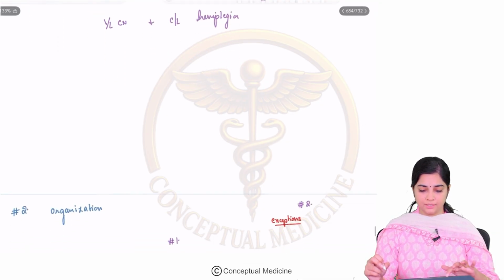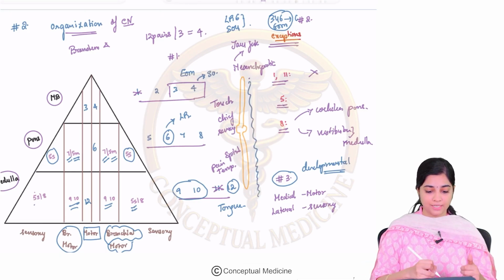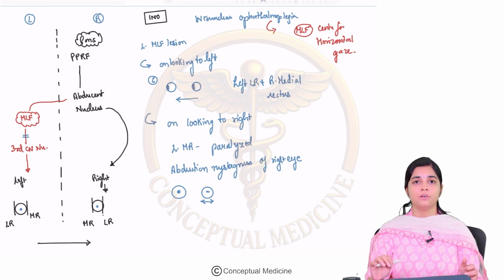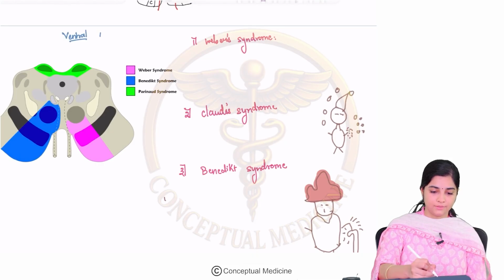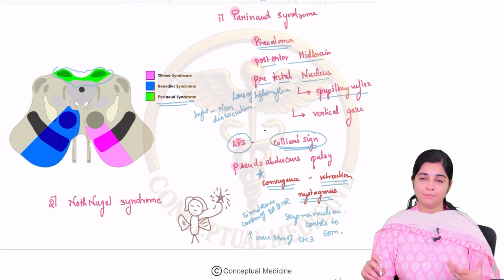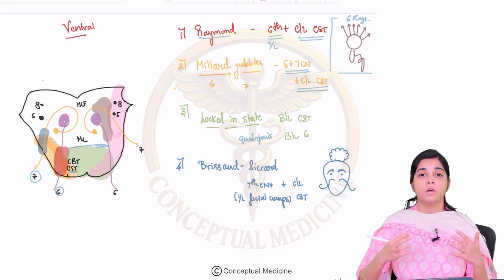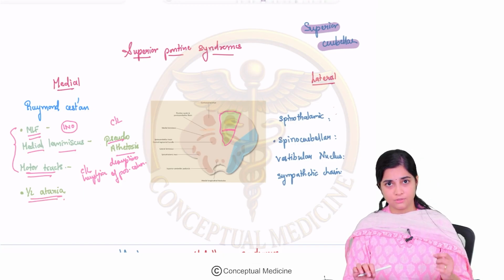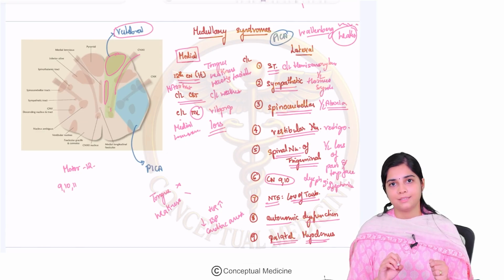6. Brainstem Syndromes 🧠 Internal Medicine Neurology | USMLE Step 2 CK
Brainstem Syndromes 🧠  Internal Medicine Neurology | USMLE Step 2 CK

This high-yield clinical lecture on Brainstem Syndromes is designed for students preparing for USMLE Step 2 CK and internal medicine neurology rotations. The brainstem is a compact anatomical hub where cranial nerve nuclei, ascending sensory tracts, and descending motor pathways are tightly packed — making it a hot spot for localizing neurologic lesions. Recognizing specific brainstem stroke syndromes is key for answering Step 2 CK vignettes, especially those that test your ability to correlate motor, sensory, and cranial nerve deficits. 🧠🩺

We begin with a simplified review of brainstem anatomy, covering:
– Midbrain (CN III & IV nuclei, red nucleus, cerebral peduncles)
– Pons (CN V–VIII nuclei, corticospinal tracts, medial lemniscus)
– Medulla (CN IX–XII nuclei, pyramids, spinothalamic tract)

You’ll then learn the hallmark crossed findings of brainstem syndromes:
Ipsilateral cranial nerve palsy + contralateral motor or sensory deficit, helping you pinpoint the lesion's location.

Key brainstem stroke syndromes discussed include:
– 🧩 Weber Syndrome (midbrain): CN III palsy + contralateral hemiparesis
– 🧩 Benedikt Syndrome: CN III palsy + contralateral tremor/ataxia
– 🧩 Millard-Gubler Syndrome (pons): CN VI & VII palsy + contralateral hemiplegia
– 🧩 Locked-in Syndrome: Bilateral corticospinal & corticobulbar tract damage in the ventral pons
– 🧩 Medial Medullary Syndrome (Dejerine): Tongue deviation + contralateral hemiparesis + loss of proprioception
– 🧩 Lateral Medullary Syndrome (Wallenberg): Dysphagia, hoarseness, Horner’s syndrome, ataxia, crossed sensory loss

You’ll also learn how to:
– Identify the vascular territories involved (e.g., PCA, basilar, AICA, PICA)
– Differentiate brainstem lesions from cortical strokes
– Use clinical signs like gaze palsy, diplopia, facial weakness, and ataxia to localize precisely
– Approach brainstem infarcts, hemorrhages, demyelinating lesions, and compressive causes

By the end of this video, you’ll be able to confidently recognize and localize brainstem syndromes, interpret clinical scenarios rapidly, and manage them appropriately — a must-have skill for USMLE Step 2 CK and neurology rotations. 🎯